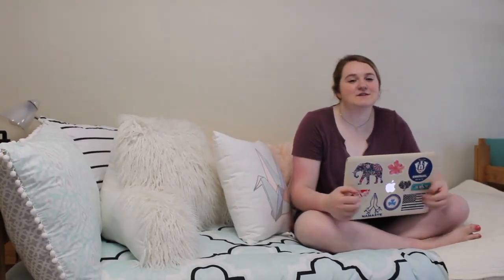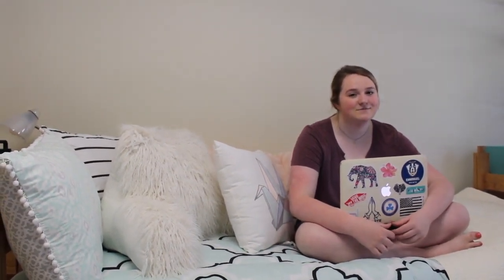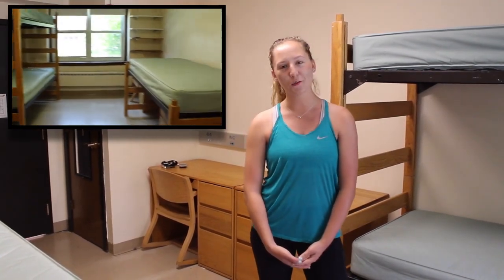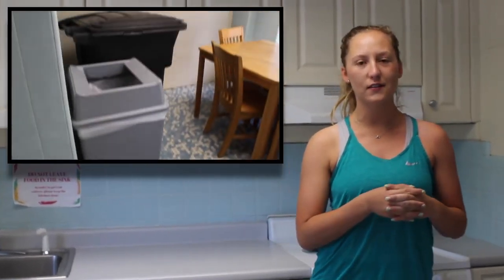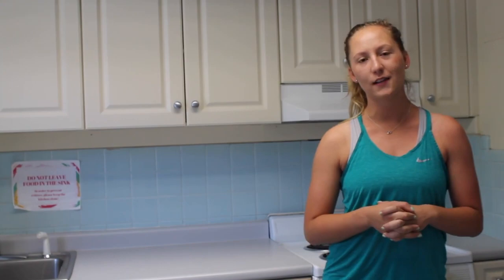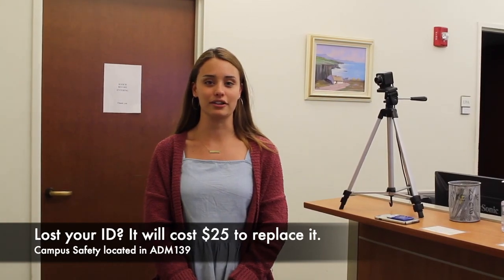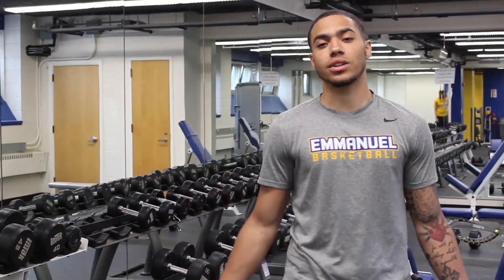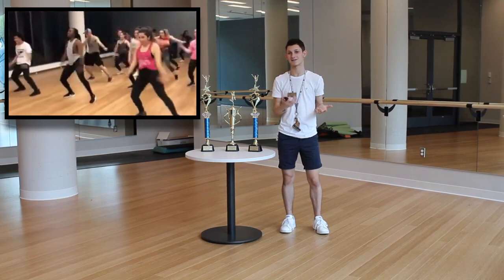Tour of Emmanuel College and Its Neighborhood, (Spring 2020)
A tour of Emmanuel College and the surrounding neighborhood for incoming students. The video was produced in the spring of 2020